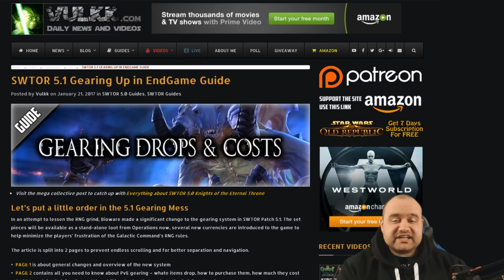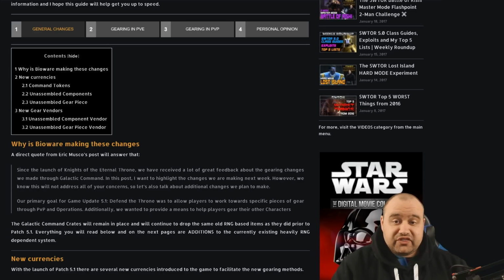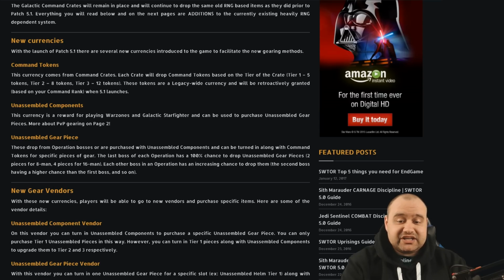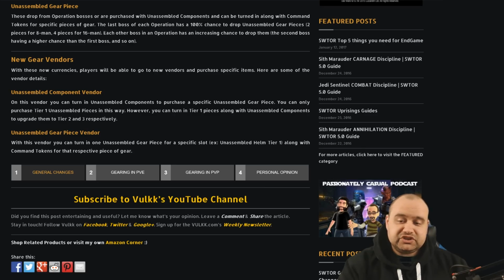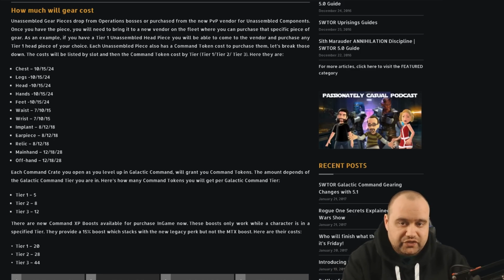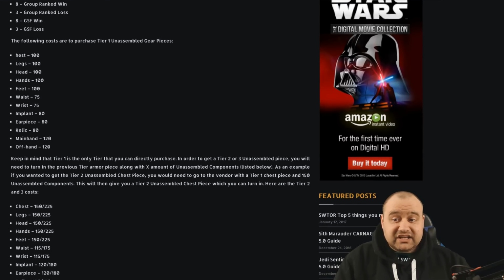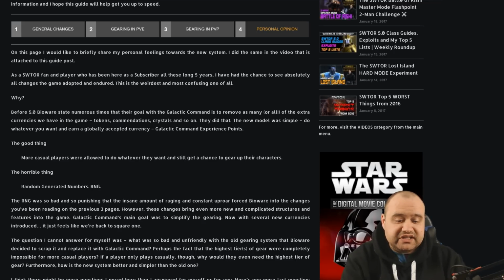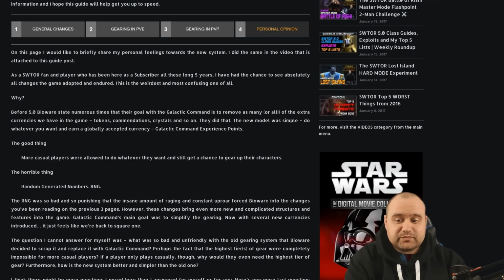SWTOR 5.1 Gearing Changes Overview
This is a video overview of the changes Bioware brings to SWTOR with Game Update 5.1. There are 3 new currencies, new vendors and new ways of earning your EndGame gear at lvl 70. Check the written guide to learn more about these

PROMOTIONS